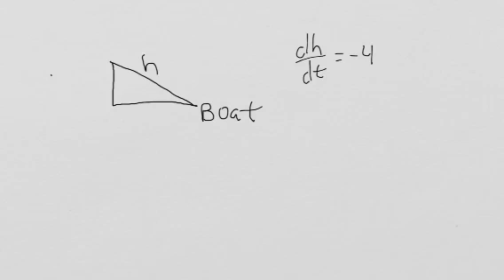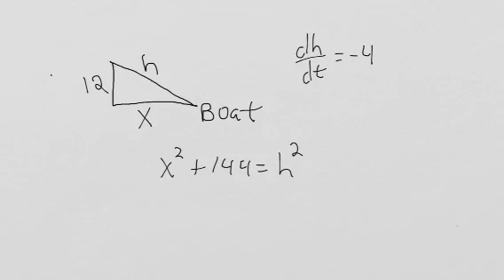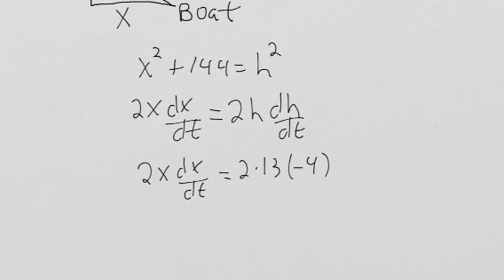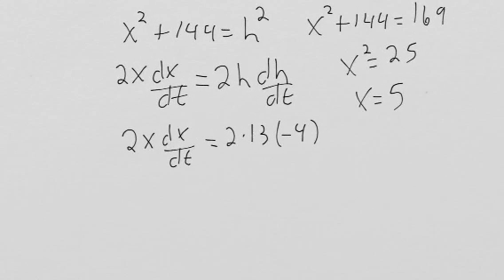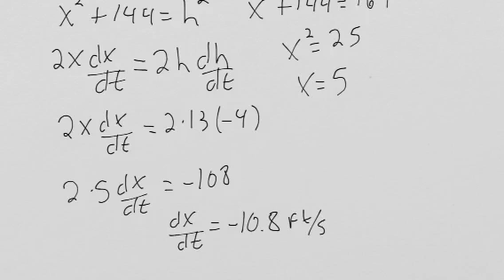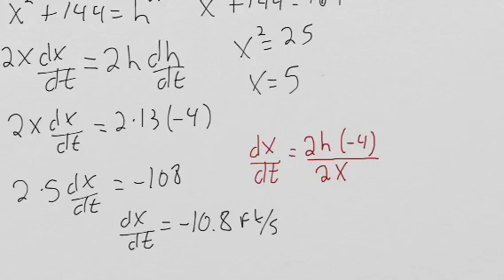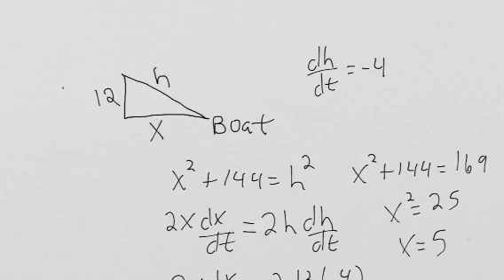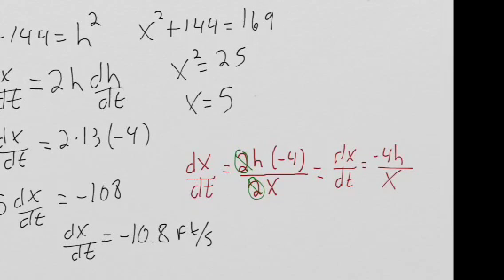Section 2.6: 30a